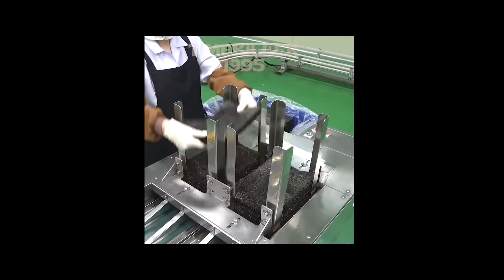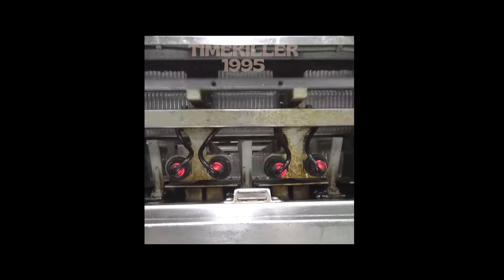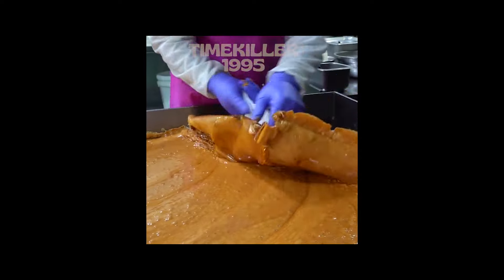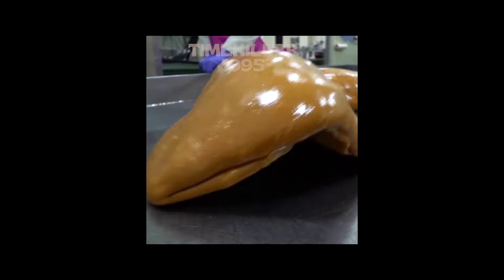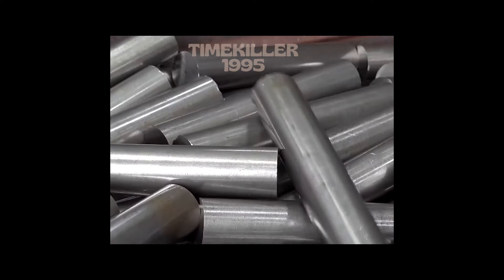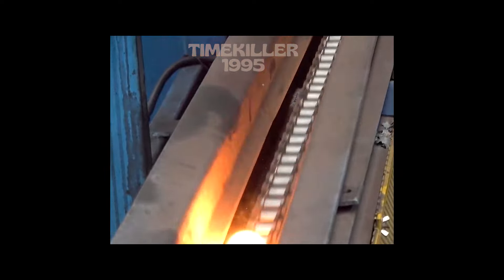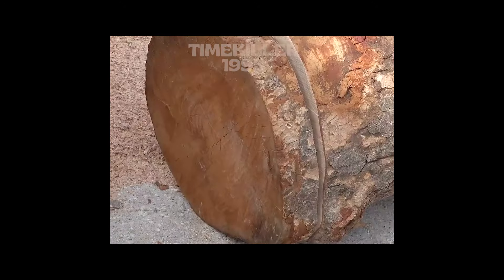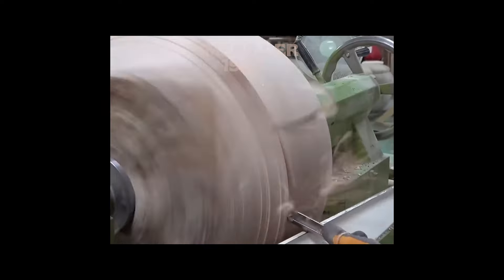Most Satisfying Factory and Machine Process